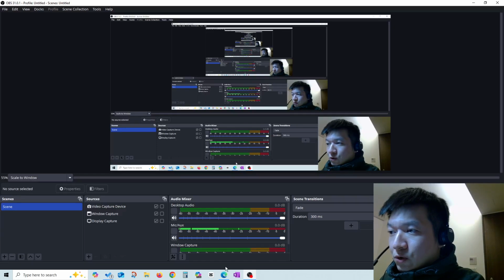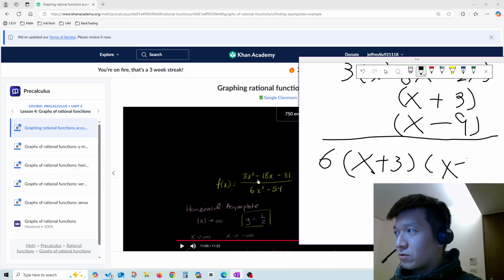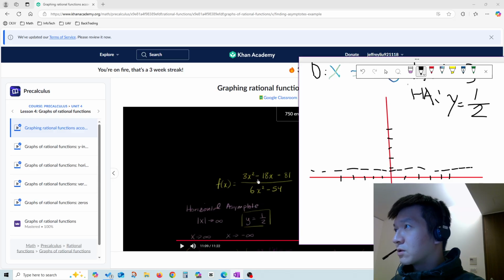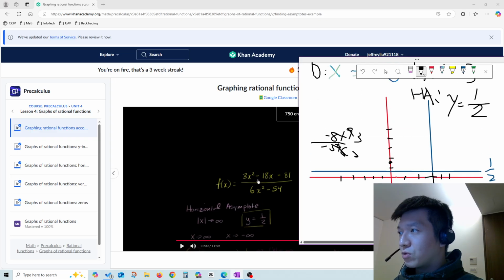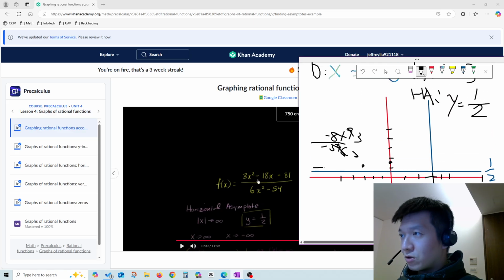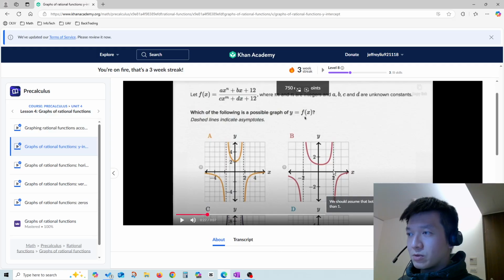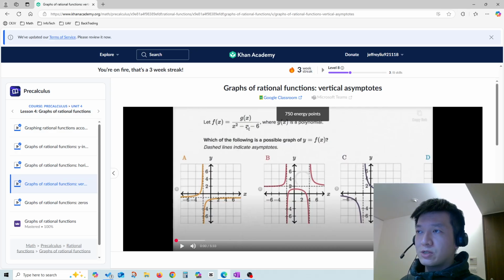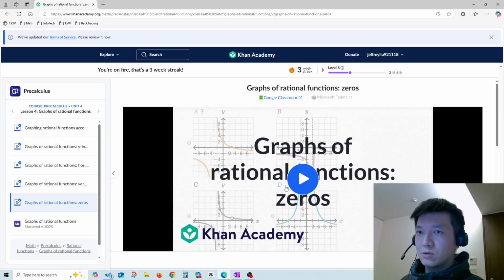美國學校數學-先修微積分-有理函数 Precalculus - Rational Functions 4 / 7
有理函數裡最重要的課題: 繪圖 ，練到可在腦中作圖的熟練度，考試才有辦法快速作答，
如有需要全英數學家教請請加LINE (複製貼上至連結欄按Enter)
免費試教